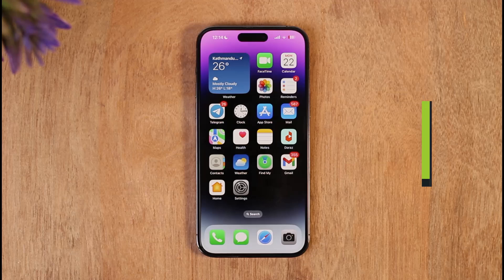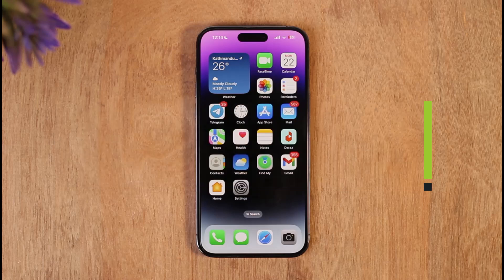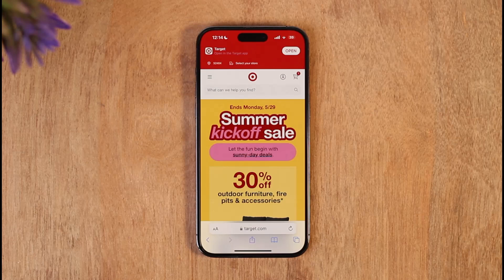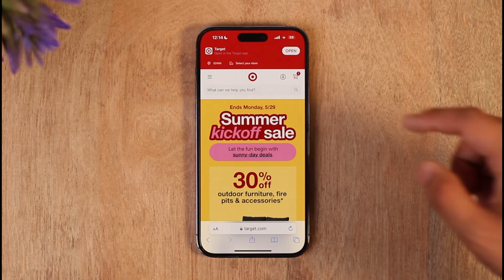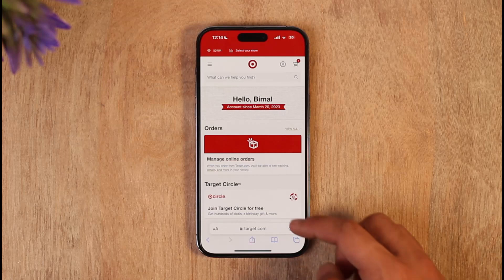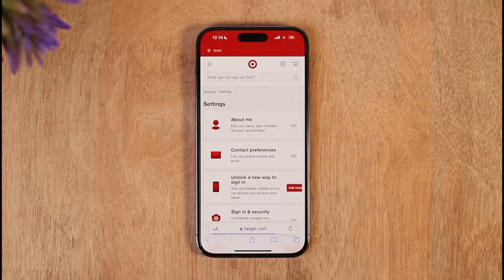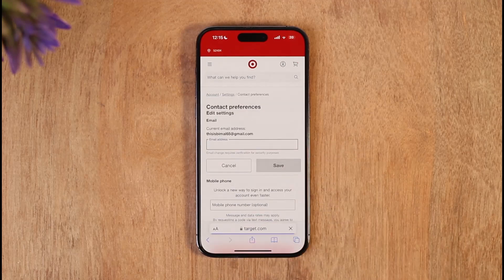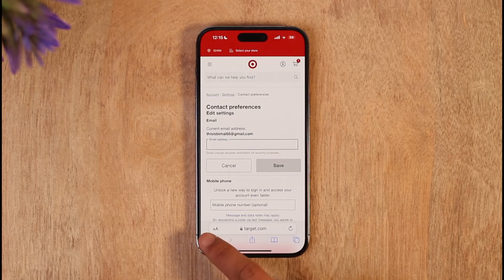How to Change Email on Target App !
~Chapters:
0:00 Introduction
0:10 Login from Browser
0:23 Change Email on Target
0:53 Conclusion